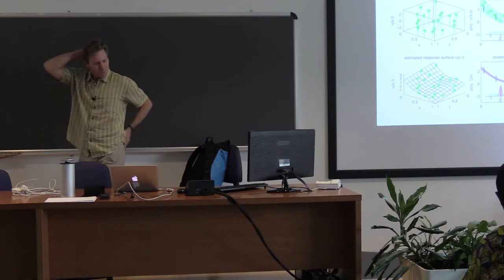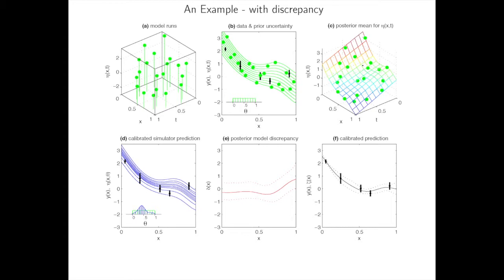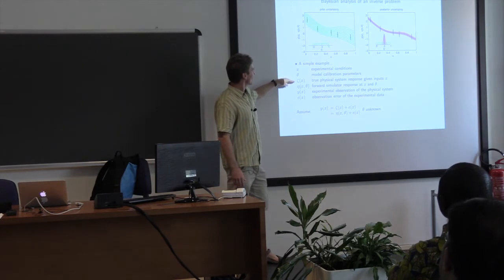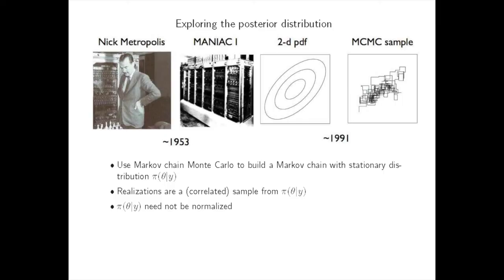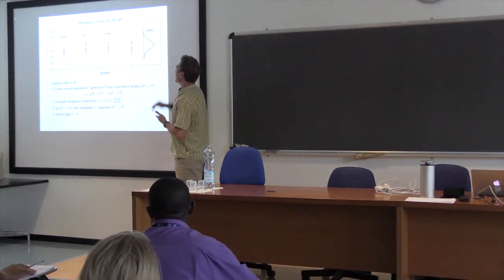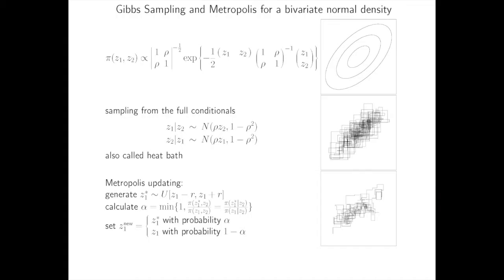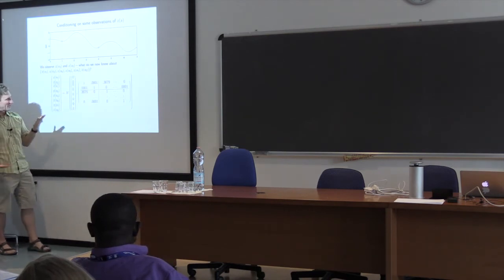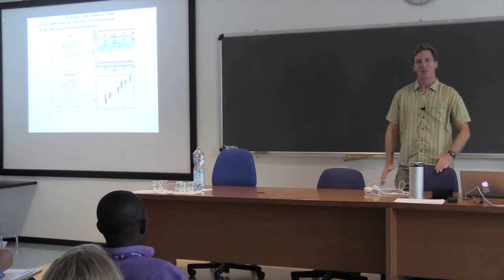ICTP 2015: David Higdon (Virginia Tech., USA) - Gaussian Process Modeling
International Centre for Theoretical Physics: Workshop on Uncertainty Quantification in Climate Modeling and Projection
July 13-17, 2015. Trieste, Italy.

Funded by the International Centre for Theoretical Physics (Italy, UNESCO, and IAEA).
Additional support provided by IUGG and Institute for Geophysics.